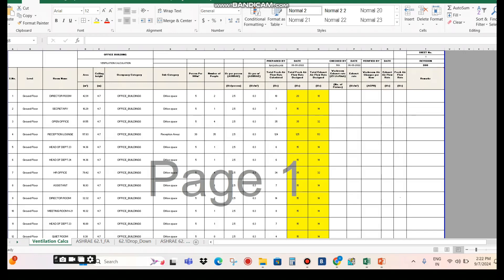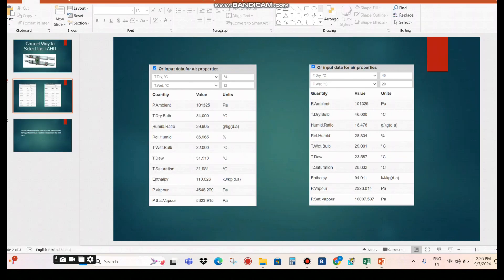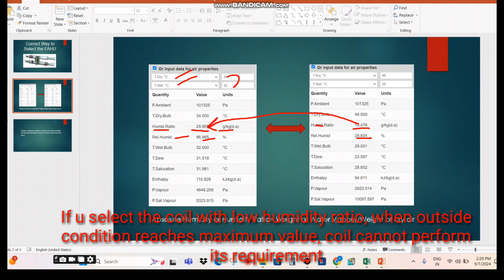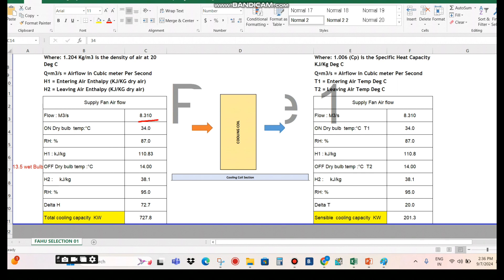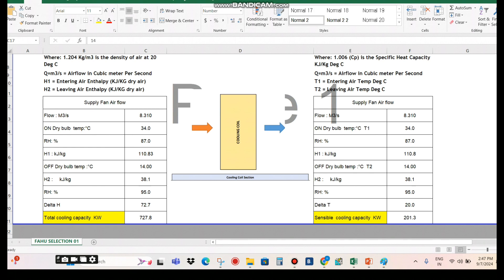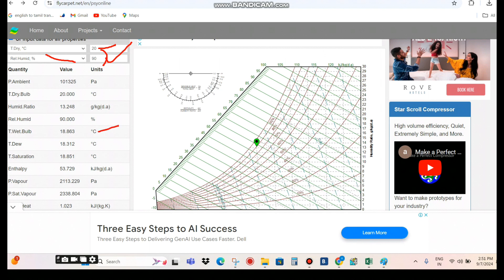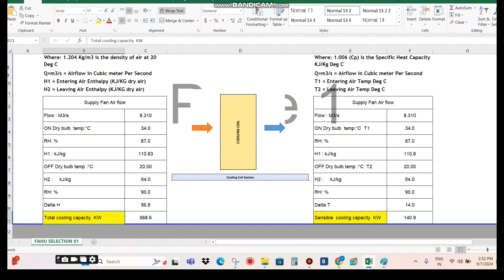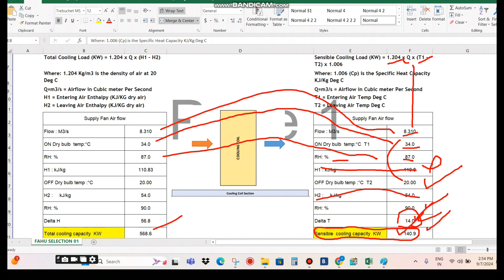Problem on Cooling Coil Selection l FAHU Cooling Coil Capacity Calculation l Design of FAHU Units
In order to maintain the Indoor Air Quality (IAQ), fresh air supply from outdoor is required based on ASHRAE 62.1. In this video, important mistakes normally performed in FAHU selection has been explained.

Additionally, how to find out FAHU cooling coil capacity, sensible cooling coil capacity explained. Concept of Absolute humidity or humidity ratio, on coil temperature, off coil temperatures related to FAHU explained in a detailed way.

In my coming HVAC design videos, you can see the complete Design, Supply, Installation, Testing, Commissioning requirements & Units selection which includes:-
Chillers
Air Handing Units
Package Units
Variable Air Volume or Terminal Units
Pump Head Calculation
External Static Pressure (ESP) Calculation for AHU
Constant Air Volume
Lift Pressurization
Corridor Pressurization
Toilet Ventilation
Kitchen ventilation
Car Park Ventilation
Chilled water Pipes
Pipes welding
Chilled water Pumps
Air Terminals
How to size the VAV
HVAC Practical design difficulties
HVAC Practical Installation difficulties
HVAC Practical Testing & Commissioning difficulties, etc

Total cooling coil capacity
Sensible cooling coil capacity
Total cooling load
Sensible cooling load
Cooling load calculation
Calculating cooling load
Cooling load estimation
Design of air conditioning system
Cooling load calculations
Cooling load estimation explanation
Refrigeration and air conditioning videos
Cooling load estimation in air conditioning
Air conditioning
Design of air conditioning system videos
Hand calculation of cooling load
Cooling load calculation example